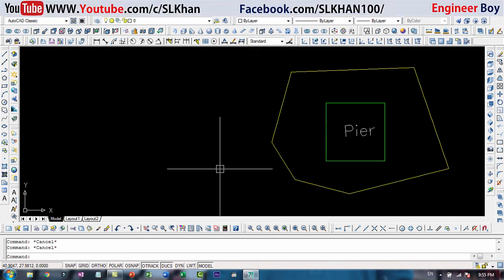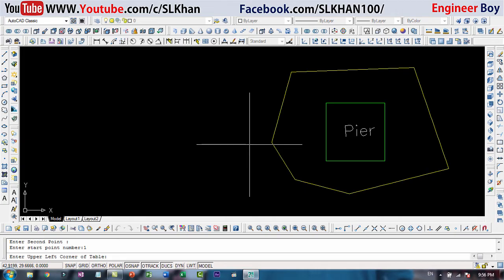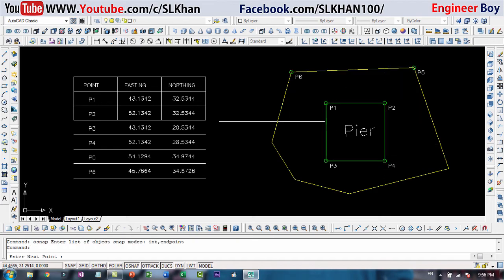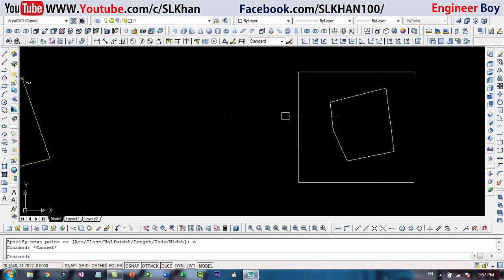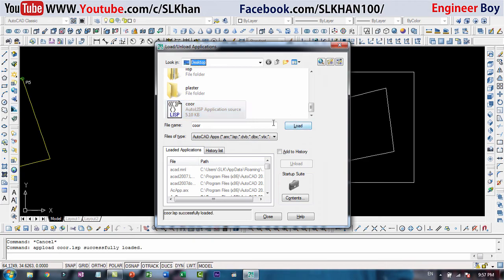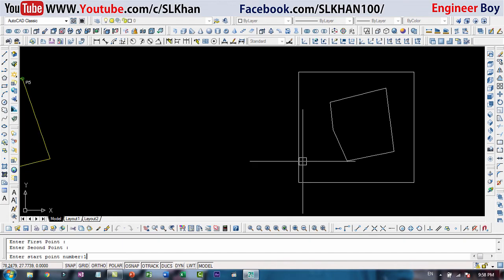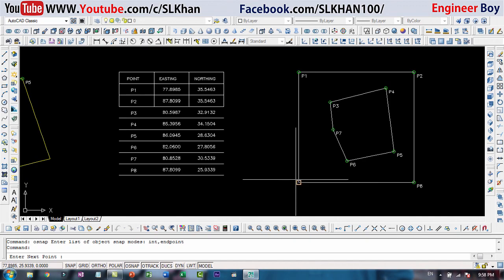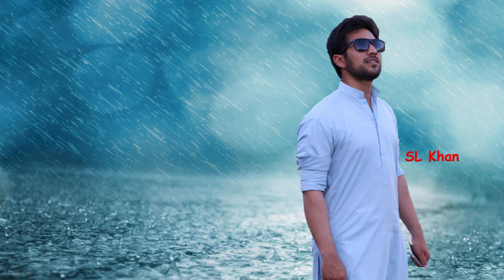how to get coordinates table in AutoCAD? Surveyor